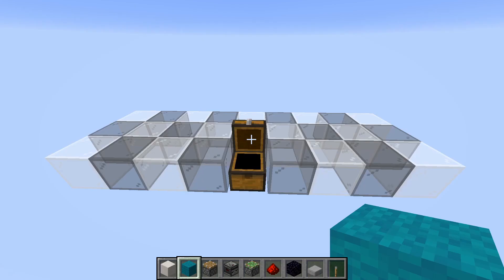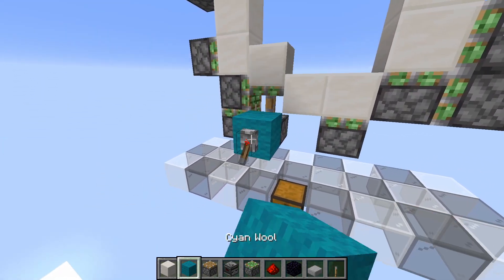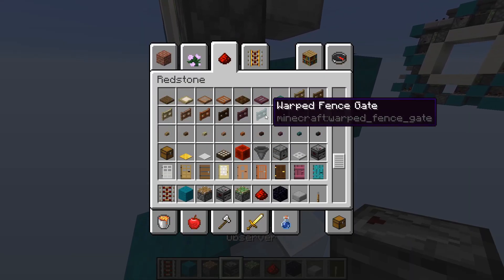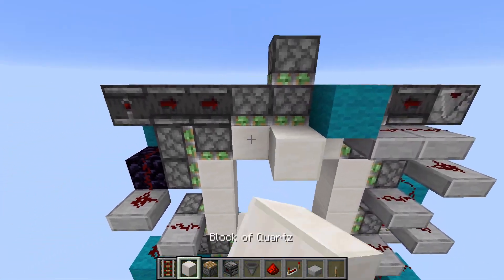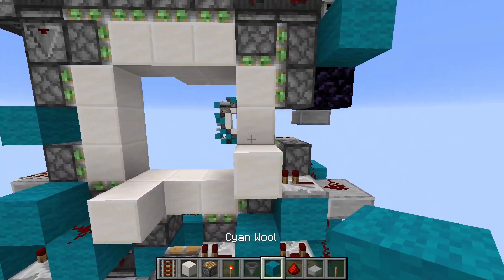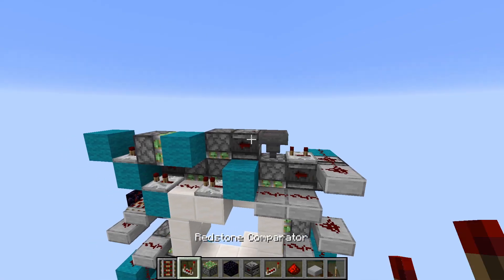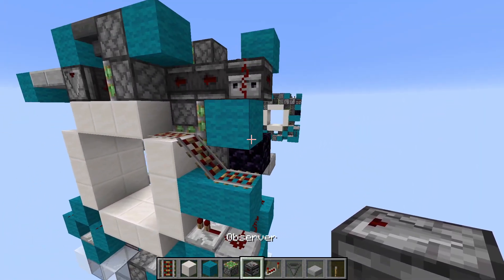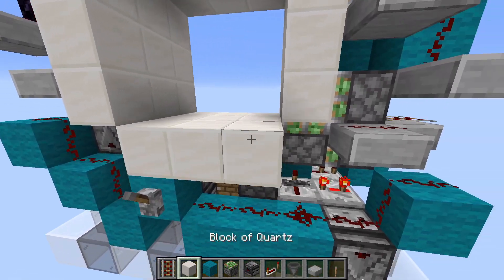1.11+ Compatible 3x3 Shutter Door / Minecraft Tutorial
So just after I finished recording and uploading yesterdays video I went ahead and changed the top on my 3x3 shutter door to make it 1.11+ compatible...
I decided to show this to you anyways, since it might be useful for some people who are still playing an older version or dont want to use target blocks. I tested this door in all major releases from 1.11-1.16 and it should work in all of them.

9 x 9 x 3 = 243 blocks
Opens in 0.65 seconds
Closes in 0.6 seconds

Only works in Java Edition!